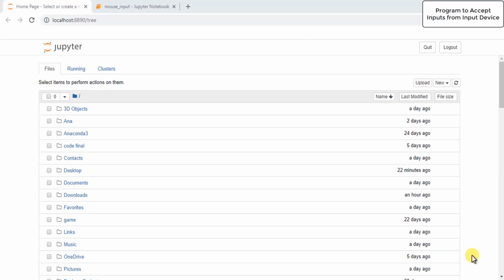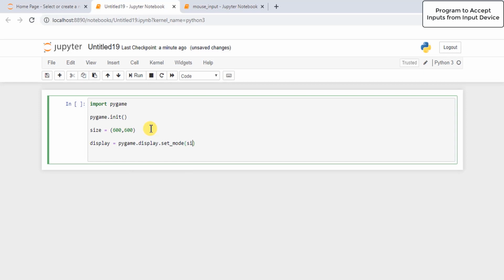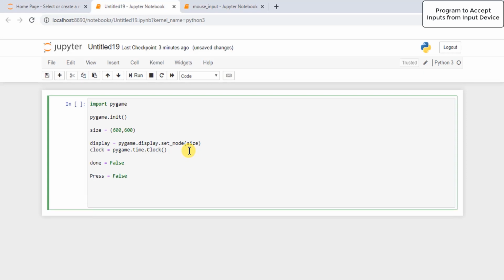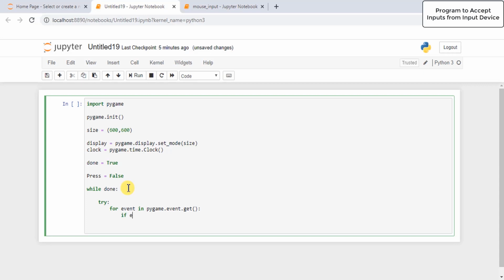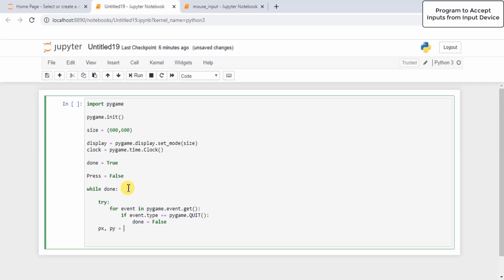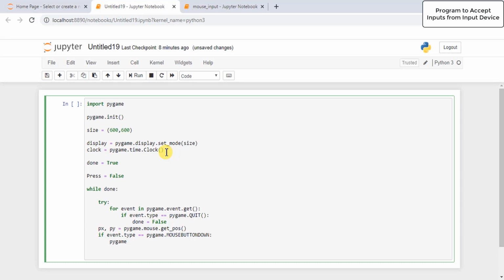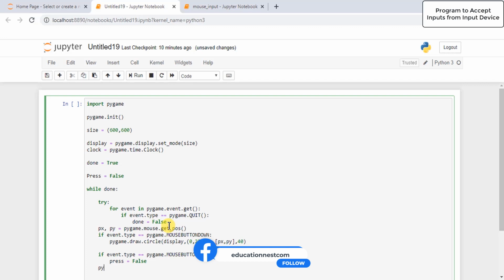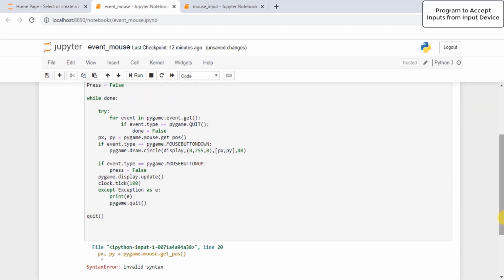Revolutionize Your Workflow: Program to Accept Inputs from Input Device Unveiled!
Welcome to the future of productivity! 🚀 In this groundbreaking video, we unveil the game-changing "Program to Accept Inputs from Input Device." Learn how this revolutionary tool can transform your workflow, boost efficiency, and elevate your overall experience. Whether you're a tech enthusiast or a professional seeking productivity gains, this tutorial is your key to unlocking the full potential of input control.

👉 Don't miss out on this exclusive guide that reveals the secrets behind mastering the art of input. Supercharge your skills and dive deep into the functionalities of the Program to Accept Inputs from Input Device. Your journey to enhanced creativity and productivity starts now!